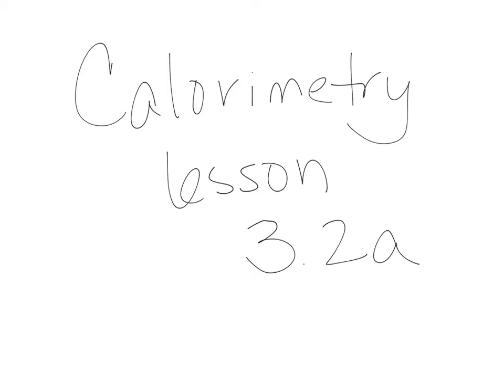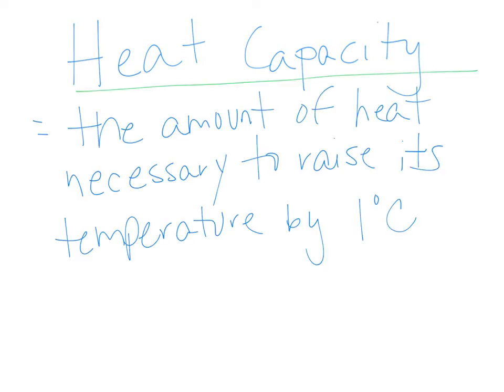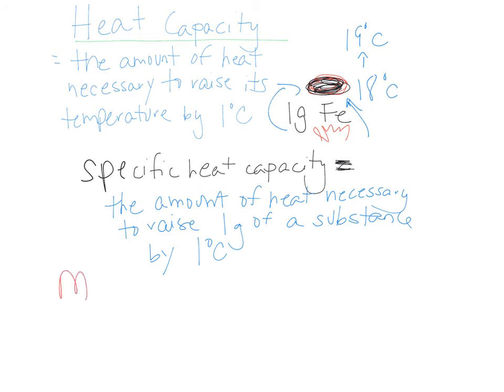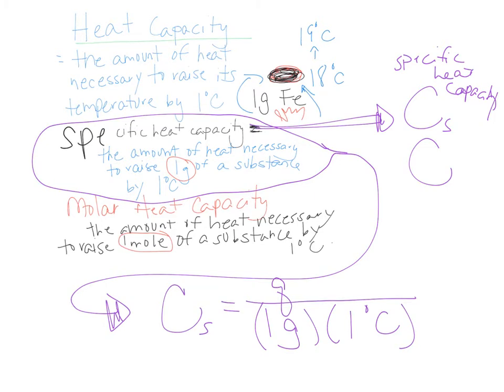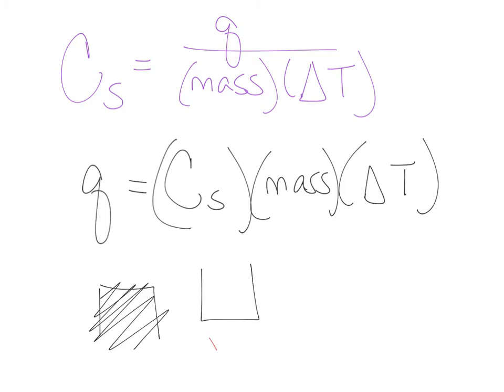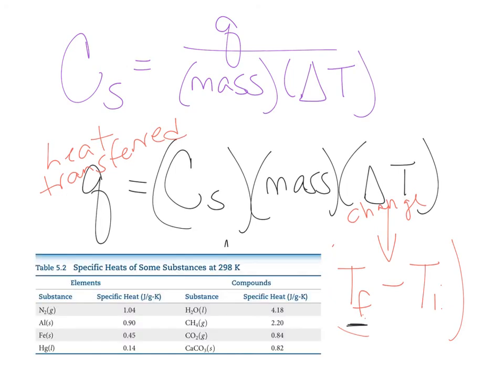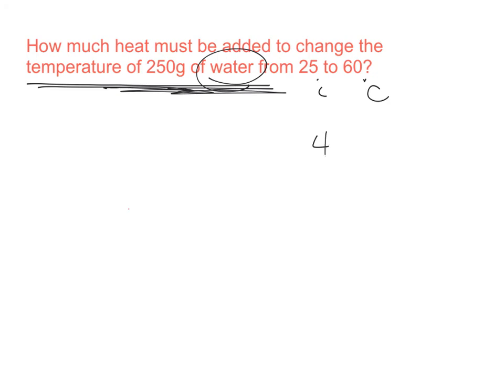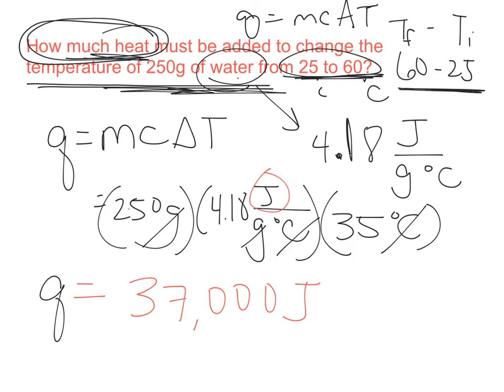Lesson 3.3a Calorimetry